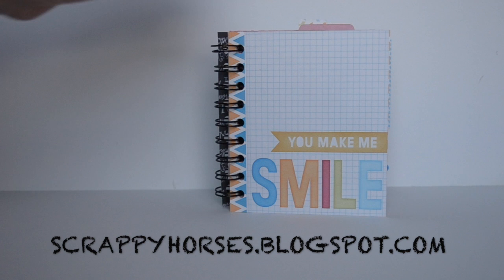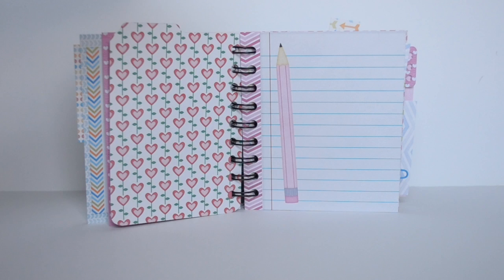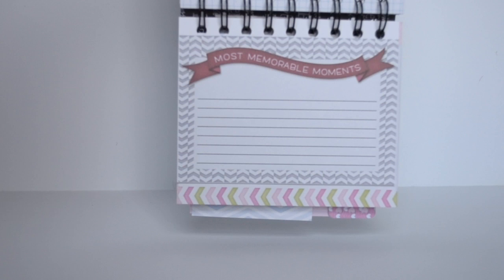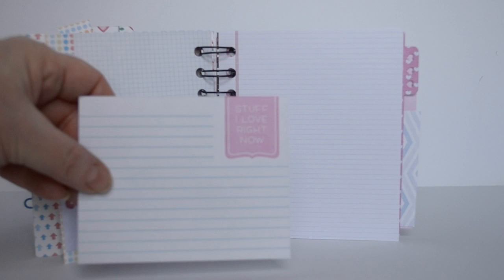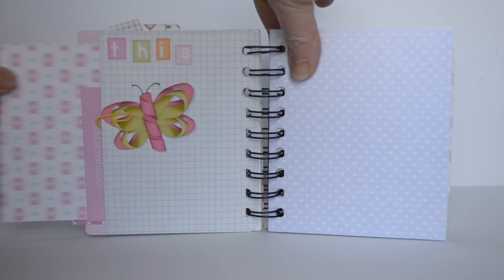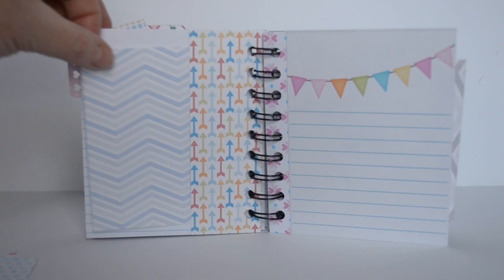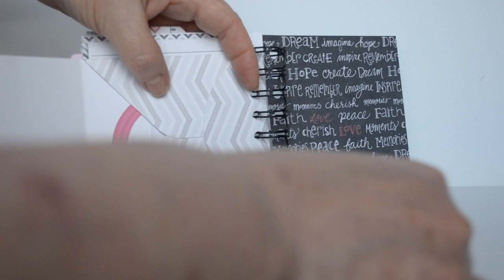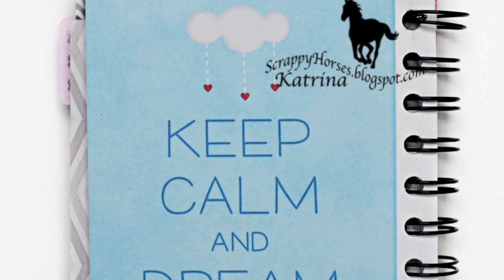Fun Scrap/Photo/Art Journal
Making an Easy, Fun Journal
Find me
Blogspot:  ScrappyHorses.blogspot.com

Love U 2 Pieces
Colour Basic Kit 2
ABC Girl
ABC Boy

Music from DreamQuest (Guitar/mandolin: Rich Harrris; Oboe/Eng Horn: Tina Brown)